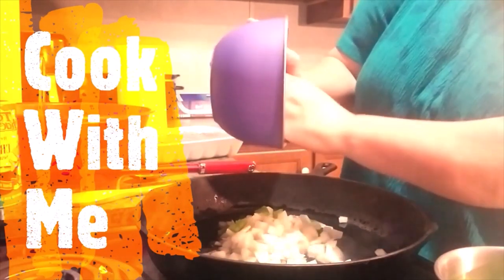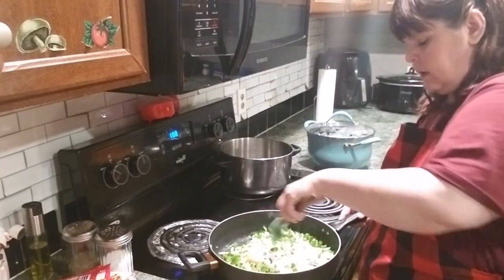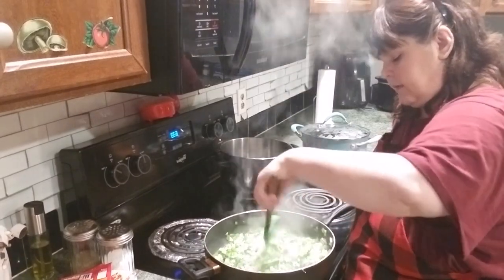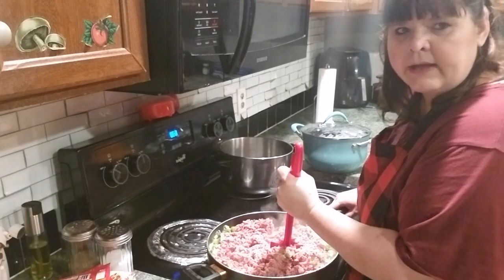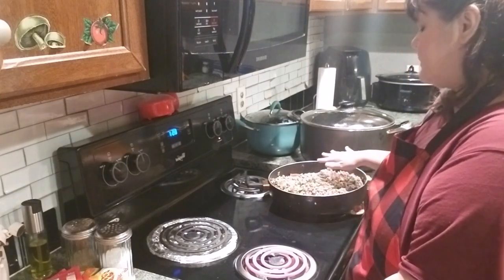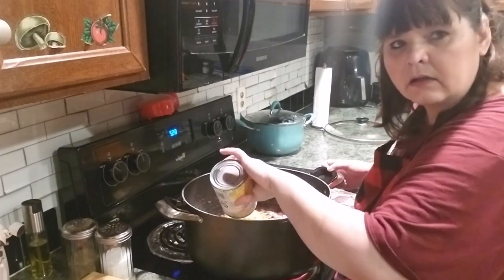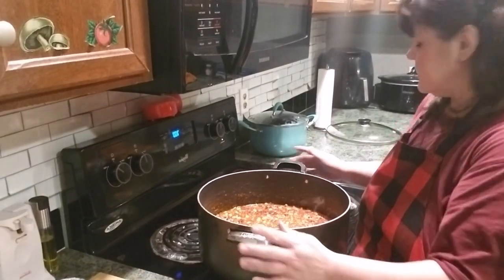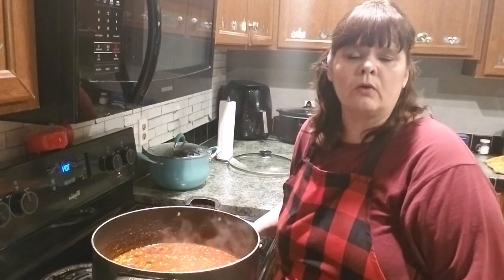Taco Soup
Delicious Taco Soup that you can make a big cooker full and make freezer meals out of.  You can cut this recipe in half if you don't want to make this much, however you will find that it goes fast it's a great dish.  Adding the little smokies gives it a great flavor and adds great texture to the soup.

In a sauce pan add
1 onion cut up
1 green pepper cut up
3 garlic cloves
Cook until veggies are soft then add in

3 1/2 pound hamburger
whole pack of little smokies
Cook until the hamburger is browned then drain off any grease.

In a large cooker add in
28 oz can of diced tomato
15 oz can of tomato sauce
4 packs of taco seasoning
2 cans of corn
2 15oz cans of kidney beans drained and washed
64 fl oz of low sodium vegetable juice

Then add in your meat cook on high until the spices all blend well around 30 min, then turn down to simmer for 30 min.